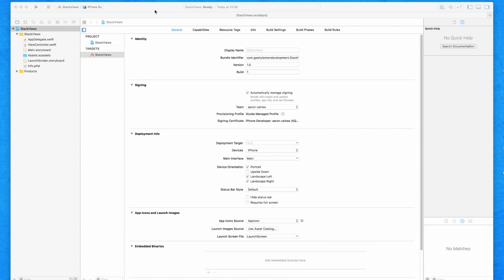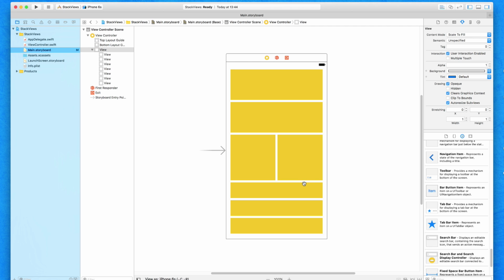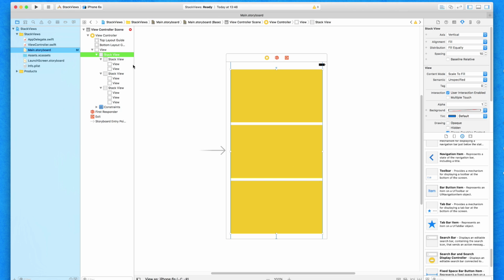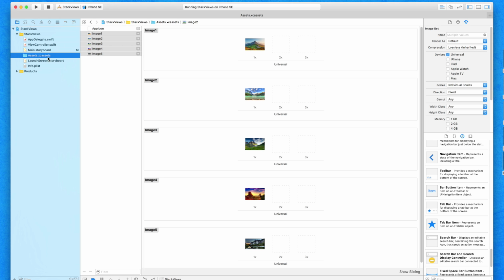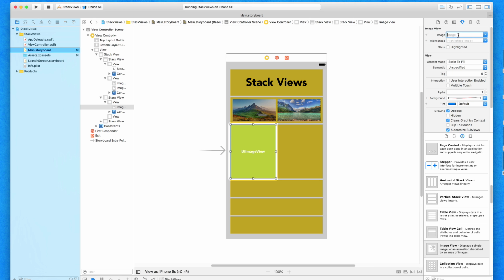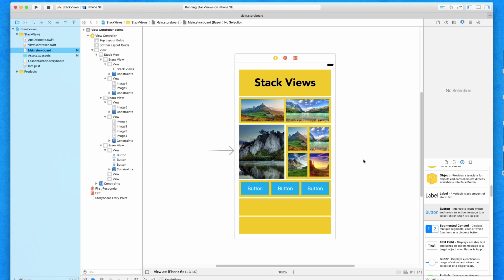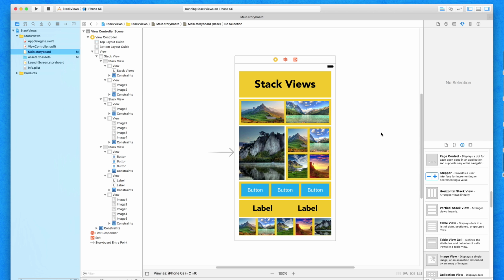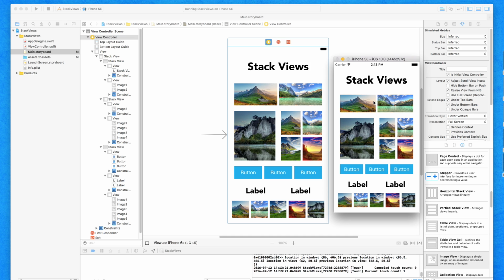Stack Views | Universal Interfaces - iOS 10 Geeky Lemon Development